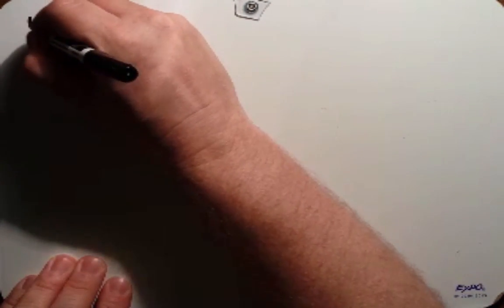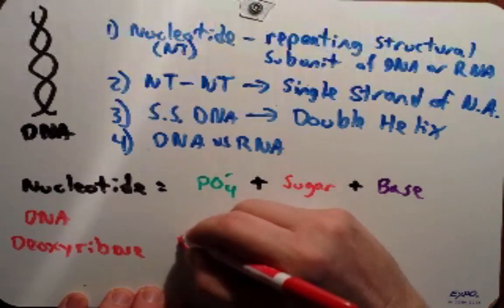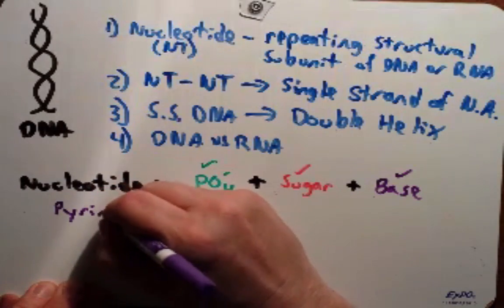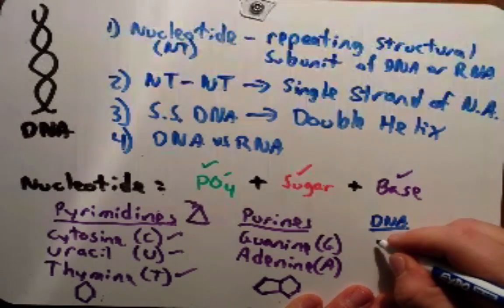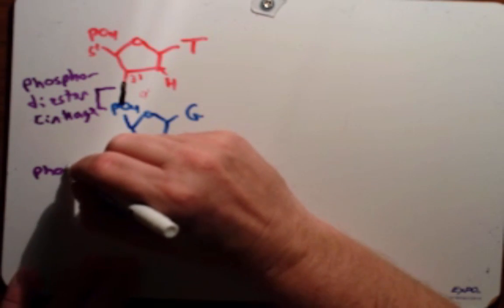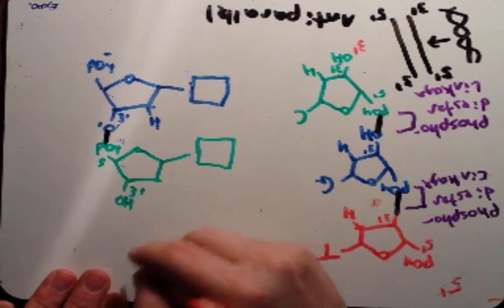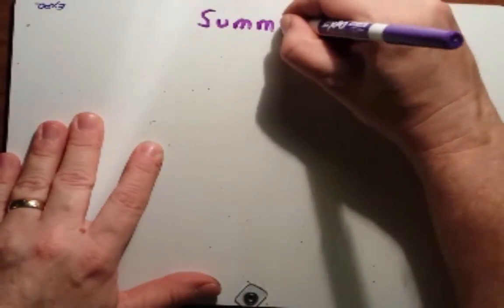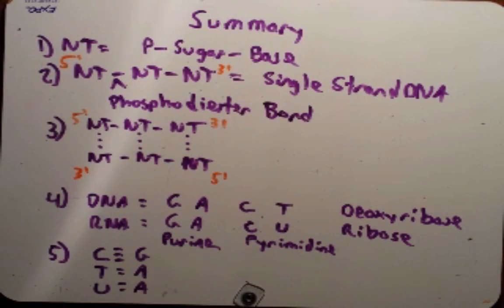Structure of DNA